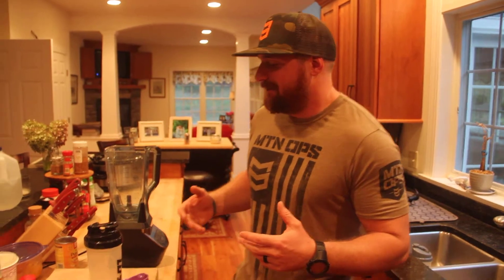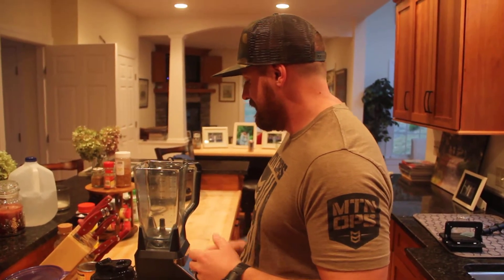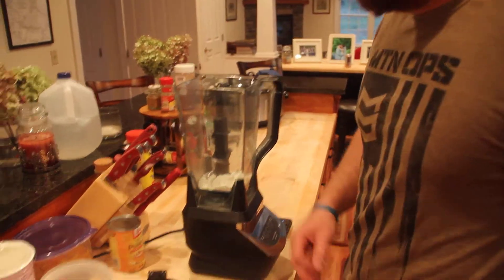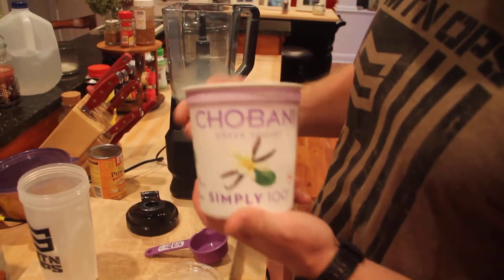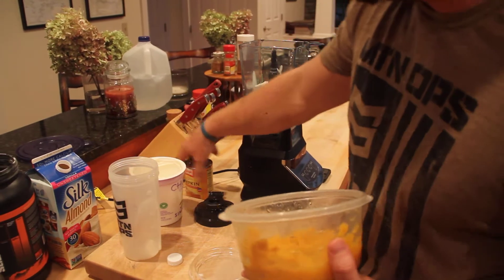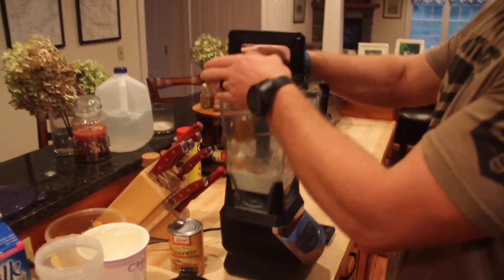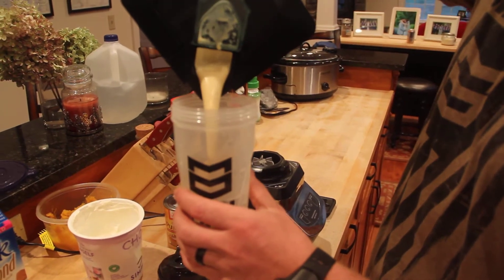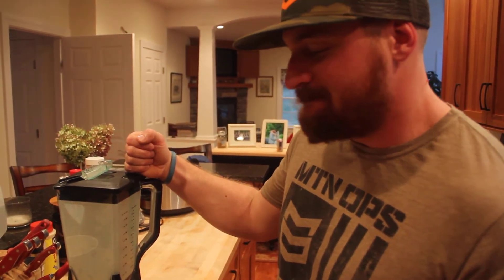MAGNUM PUMPKIN SPICE SHAKE